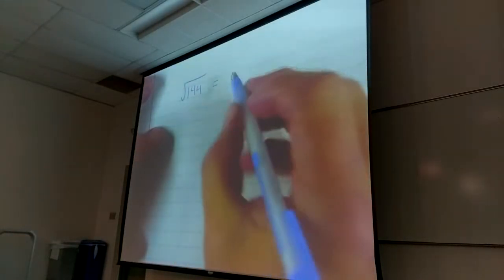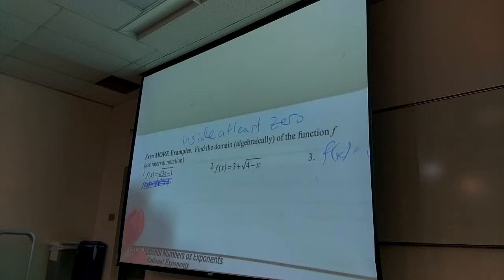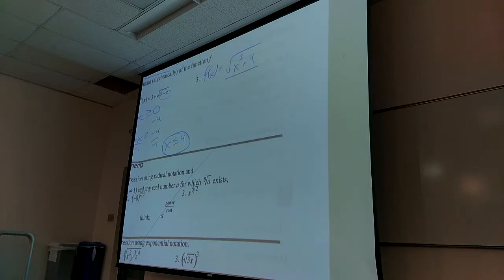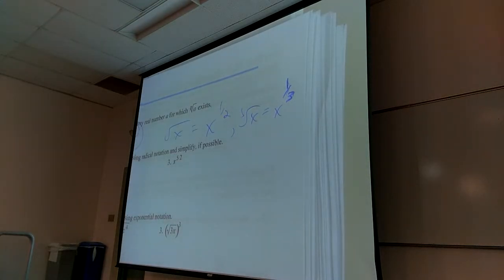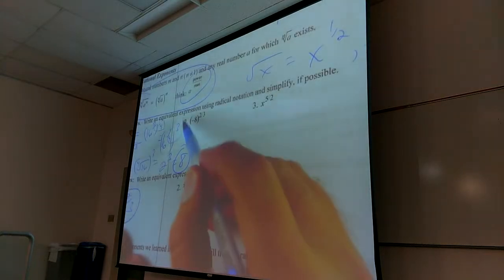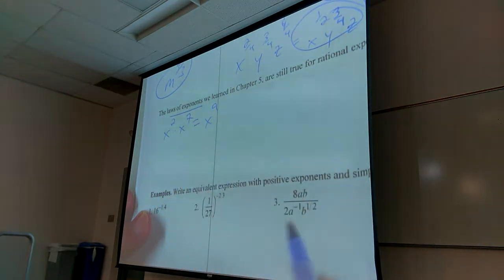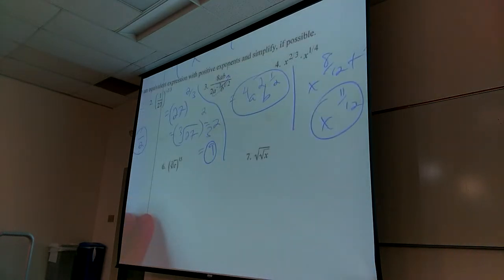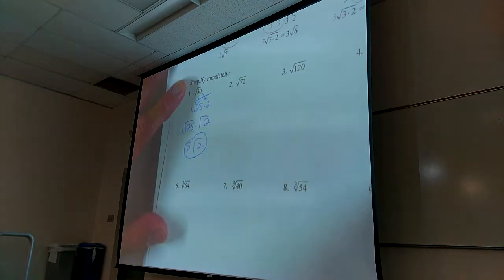Math 110, Mar 14 Lecture